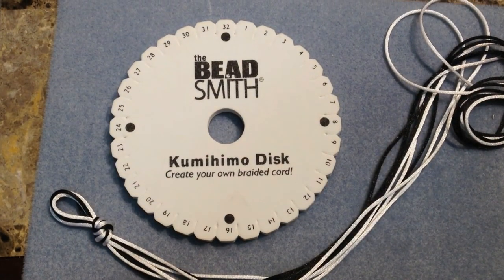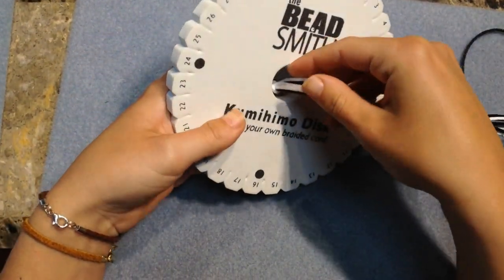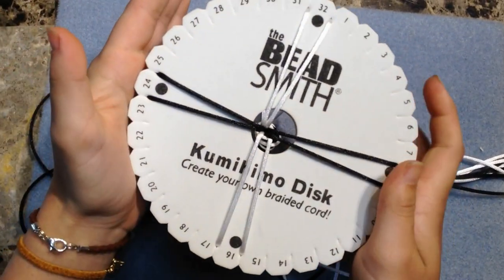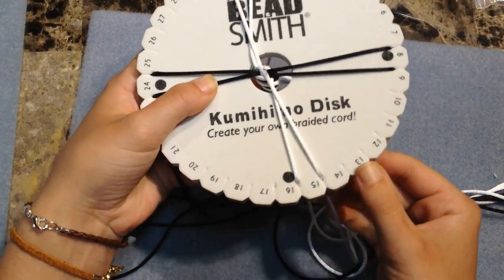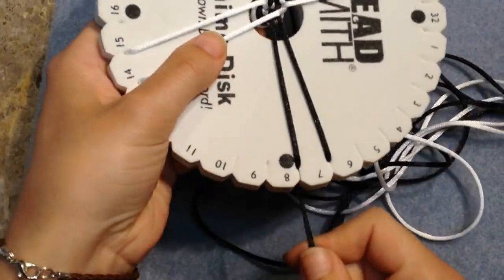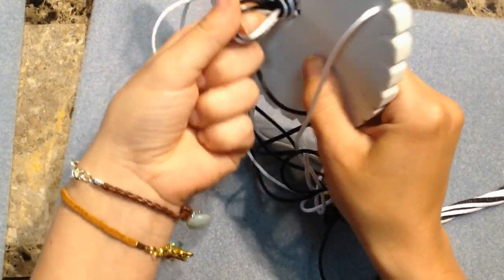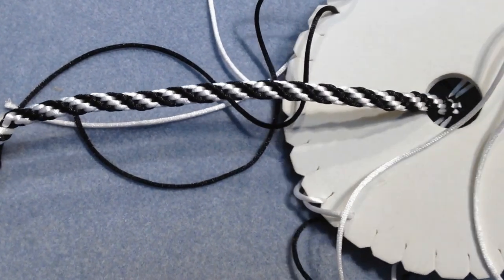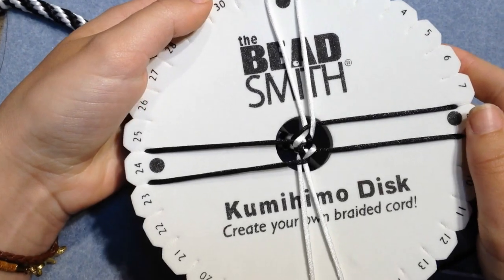Project 149 Kumihimo Braiding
Tutorial from The Potomac Bead Company demonstrating how to make kumihimo projects.  This project uses Rattail thread and uses a Kumihimo disc.